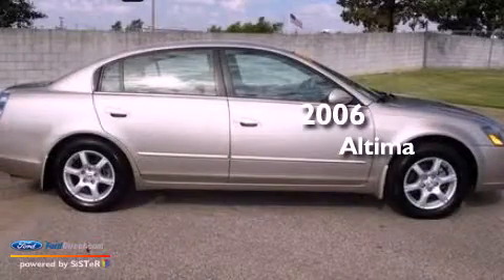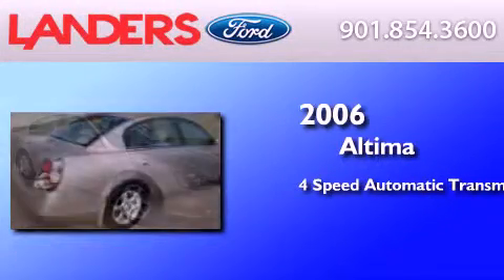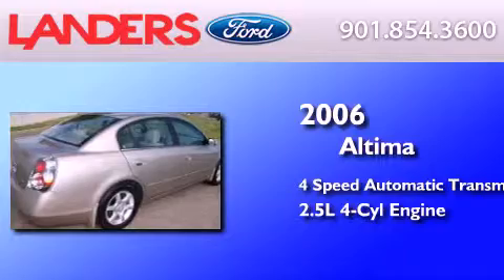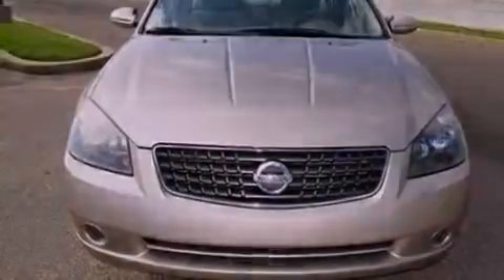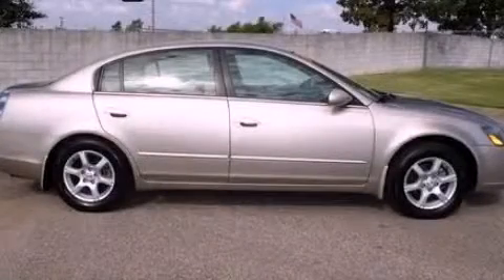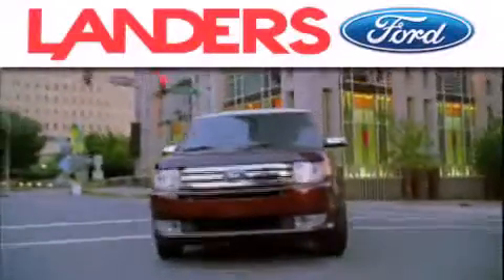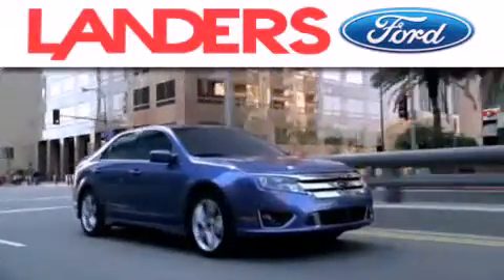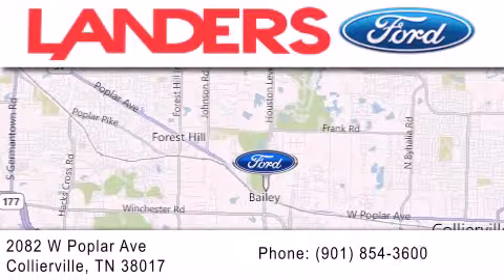2006 NISSAN ALTIMA Collierville TN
Year : 2006
 Make : NISSAN
 Model : ALTIMA
 Engine : 2.5L I4 16V MPFI DOHC
 Trans . : 4-SPEED AUTOMATIC
 Exterior : GOLD
 Miles : 126,499

 Stock : B3403A